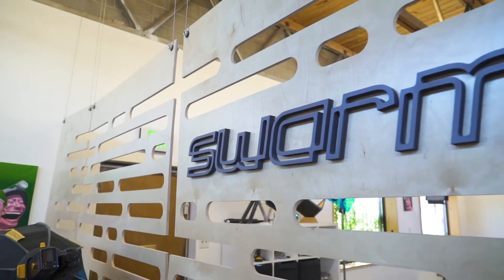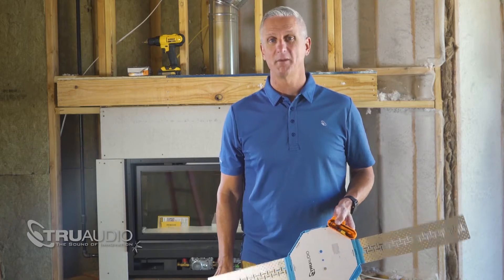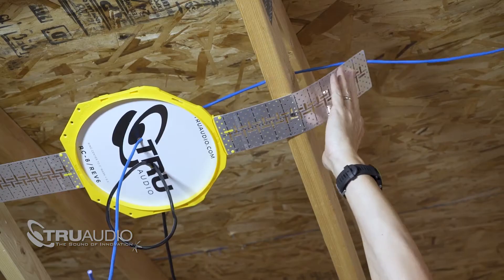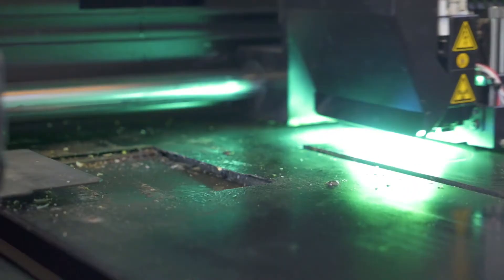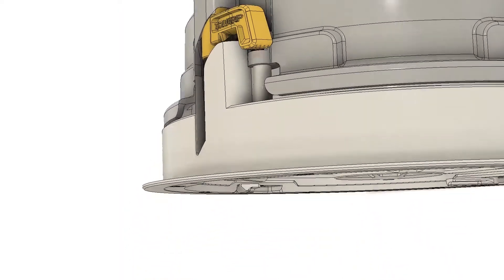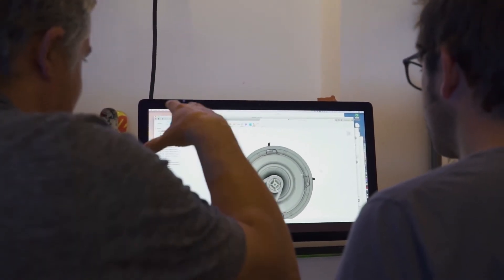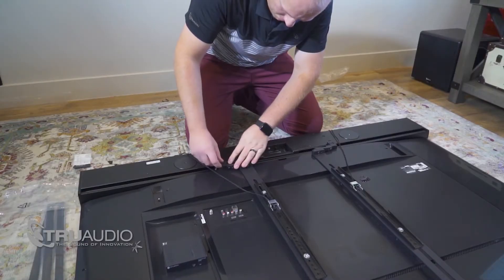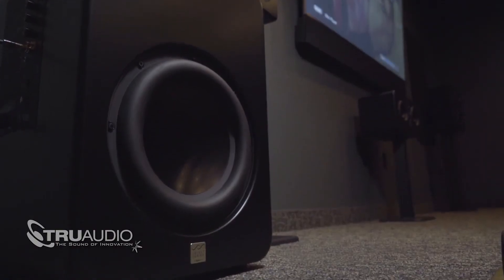The Newly Redesigned Ghost- COMING SOON!!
If you are looking for a new innovative speaker, check out the newly redesigned TruAudio Ghost Series with toolless installation!!!